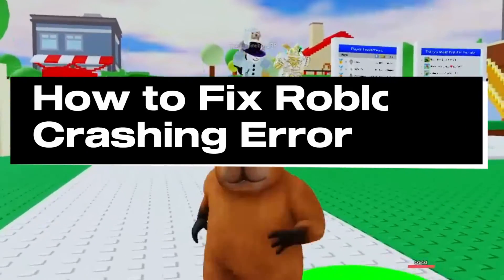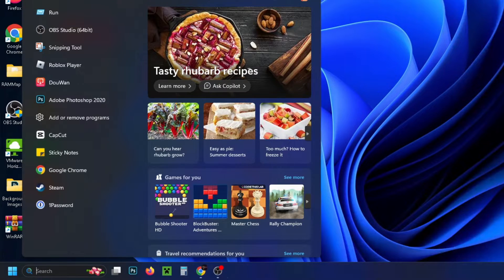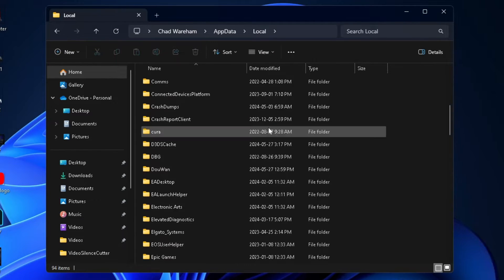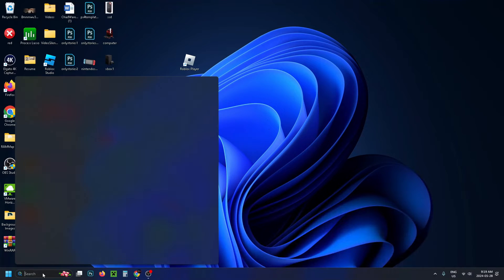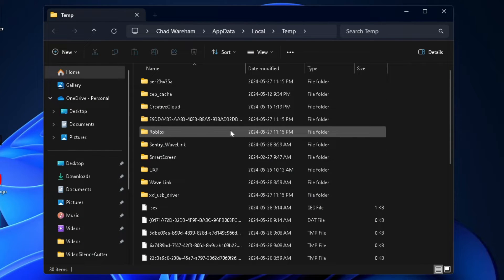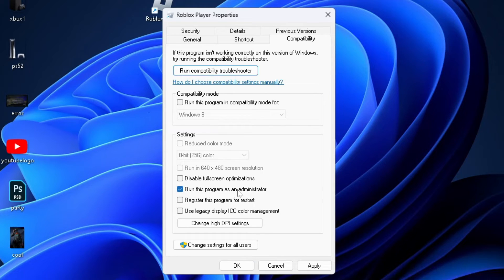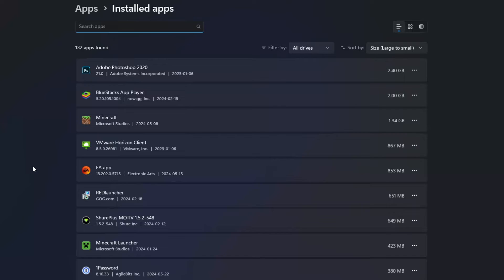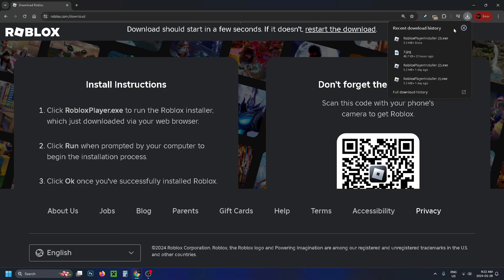Fix Roblox "An unexpected error occurred and Roblox needs to quit. We're sorry" Error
How to fix Roblox crash error "An unexpected error occurred and Roblox needs to quit. We're sorry"? In this guide, I show you how to fix it when Roblox is crashing and you get the error "An unexpected error occurred and Roblox needs to quit. We're sorry.". Hope this helps!